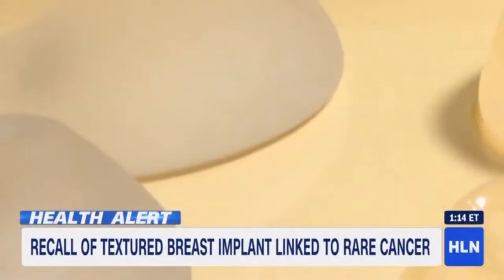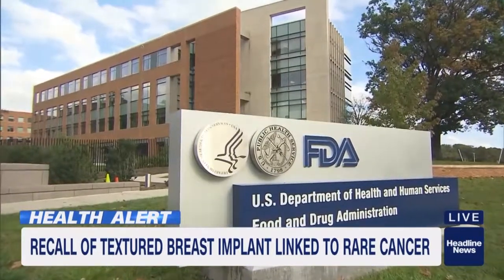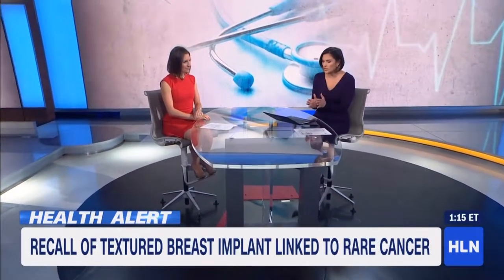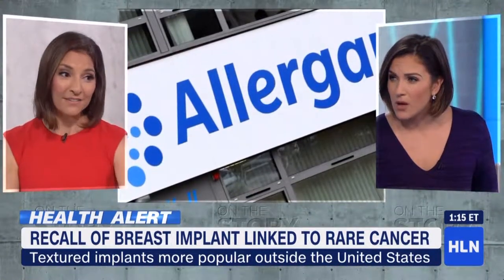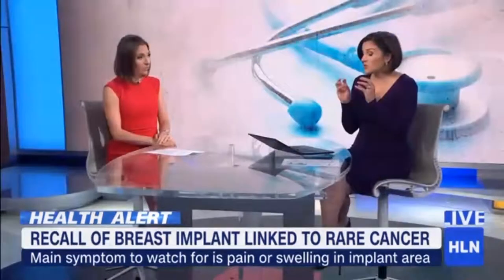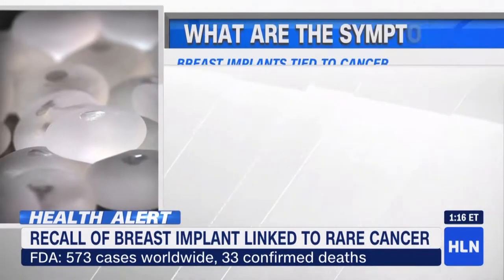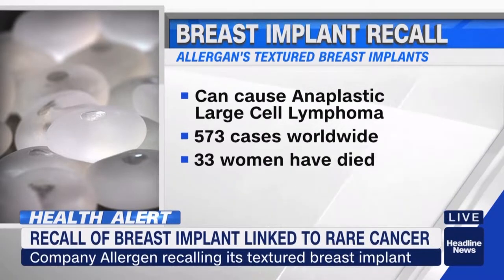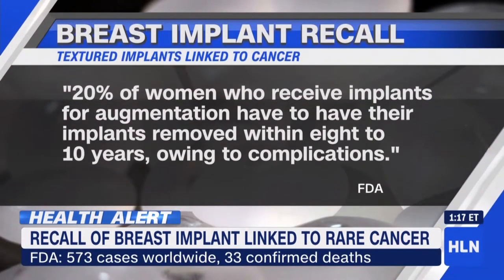2019.7.25 HLN Breast Implants and Cancer